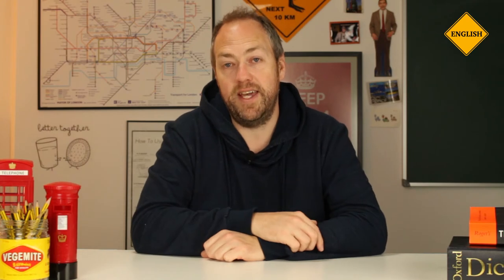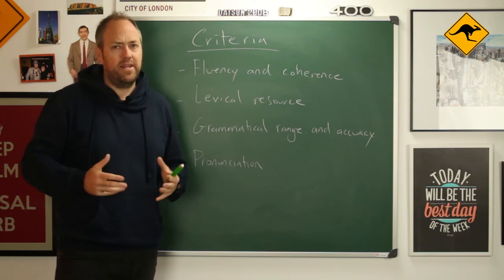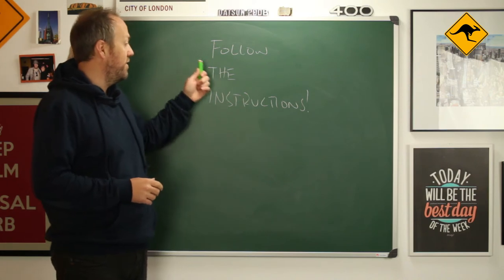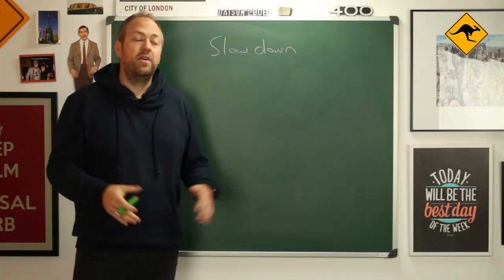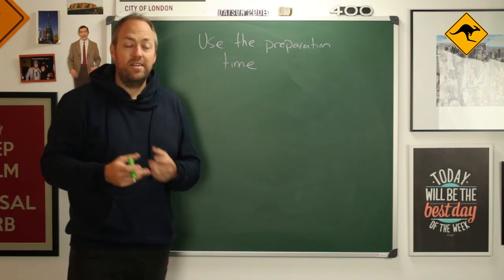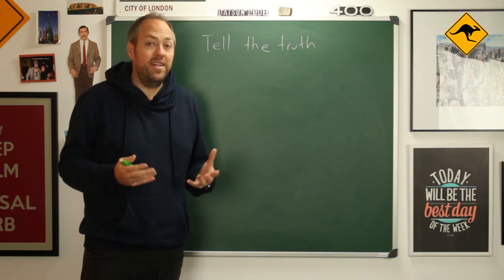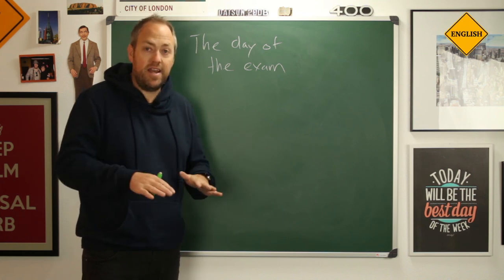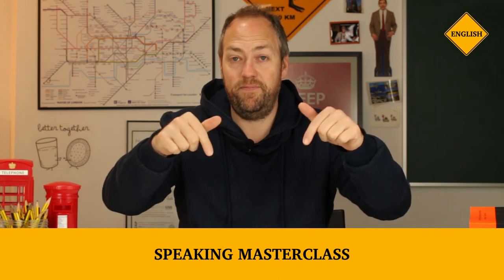IELTS Academic exam speaking preparation | Canguro English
Join me as I give you tips and techniques for you to get the score you want in the speaking section of the IELTS Academic exam.  See you in class!

HOW TO IMPROVE YOUR SPEAKING
Now, the key to fluent speaking is, not surprisingly, practice practice practice.  But, there are two important things to keep in mind when you are practicing your English;

You MUST practice with somebody who will correct your mistakes.  Most people don't have the patience or the technical knowledge for this, that's why it's best to practice with a teacher
You MUST listen.  Lots of students ignore or skip over corrections given to them, usually because they are concentrating on what they are talking about instead of how they are talking.  Make sure to listen to the person giving you corrections

IELTS TECHNIQUES
Now let's look at some IELTS exam techniques.

As always, the first and most important thing is FOLLOW THE INSTRUCTIONS.  Answer the questions asked, and do not talk about things not related to the subject.

DON'T GIVE SHORT ANSWERS
The next most important thing is don't give short answers.  If they ask you how you contact your friends, don't say "Facebook".  Give as much detail as possible.  Let the examiner tell you when to stop talking.

SLOW DOWN!
One more thing; slow down!  Lots of students panic and speak too quickly.  Native speakers do not speak quickly in exams.  Speaking slowly gives you more time to think, and it makes it easier to pronounce correctly.  Also practice ways of delaying replying to questions to give yourself time to think.

USE THE PREPARATION TIME
Use the preparation time given.  In part 2 your are given 1 minute to prepare what you are going to talk about.  Don't waste this time.  Use it wisely.  You can make notes if you want, but this is optional. Personally I think written notes are distracting when you are speaking, but practice with and without notes and see what works best for you.

TELL THE TRUTH
Now my next tip is very easy. Don't lie. Tell the truth.  It is true that in the IELTS exam your opinions are not being marked, so you can write whatever you want, and some teachers will tell you to invent stories, but I think that's crazy. In the exam you need all your brain power to focus on your English and you don't need to waste energy inventing things. And it has other advantages also; you can use your experiences to help you speak longer.

THE DAY OF THE EXAM
One other thing which I think is very important relates to the day of the exam.  True multilingual people can switch between languages without any problems, which is called code-switching, but most people do not have this ability and it can take some time for their brains to change from one language to another.  So, on the day of the exam try to stay in English.  Maybe watch an English video when you are eating breakfast, and listen to some English music on the way to the exam.  When are waiting to go into the exam room speak in English with your fellow candidates.  This will help you to be in English mode when you start the exam.

DO NOT MEMORISE
Finally, do not memorise answers!  The examiners will know when you are using memorised answers and they will penalise you.  Spend your time practicing your speaking instead.

NOTES
Note that during the exam it is OK to talk to the examiner, and it is also OK to correct yourself or say that you don't understand.  But it is not OK to ask the examiner if what you say is correct.  Also note that in parts 1 and 3 the examiner can repeat the question, but in part 2 they cannot.  Listen carefully.